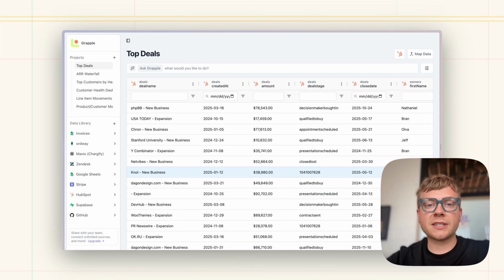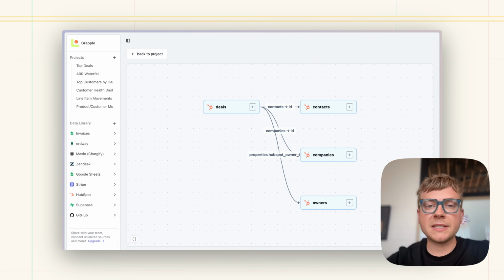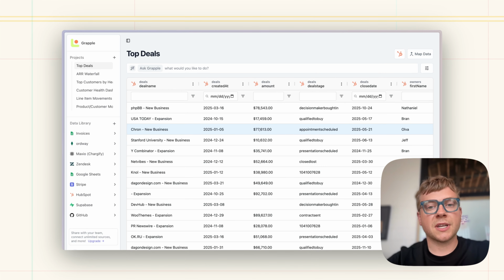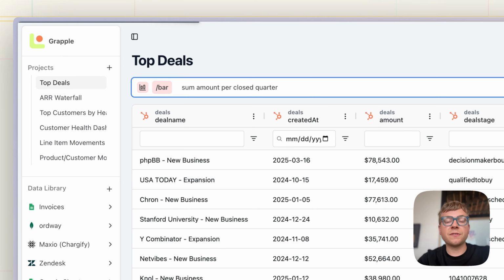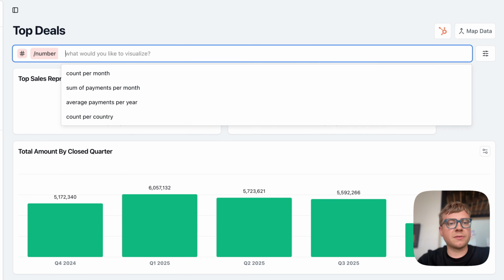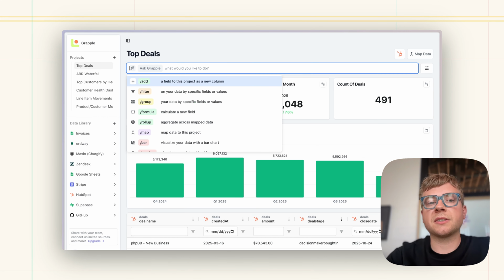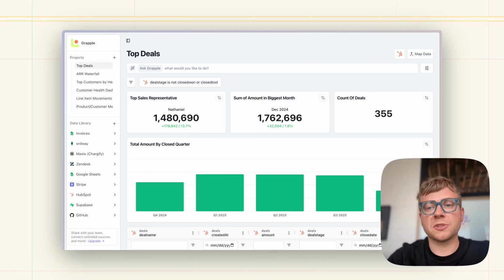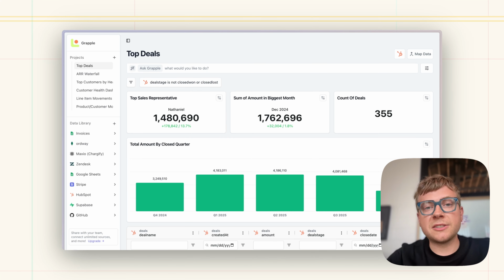Ask Grapple: DIY Data Platform